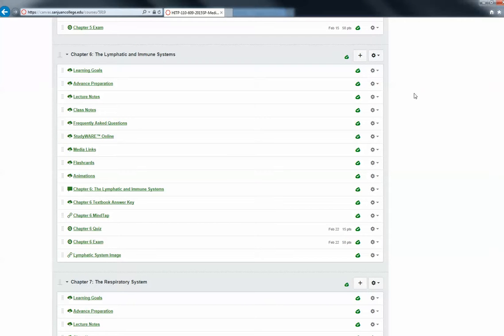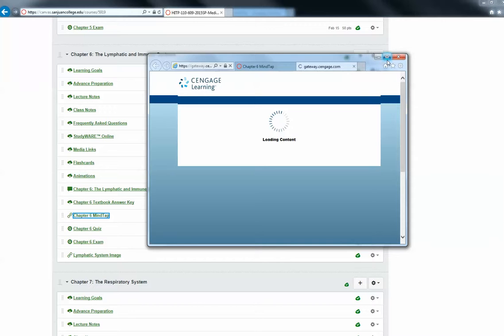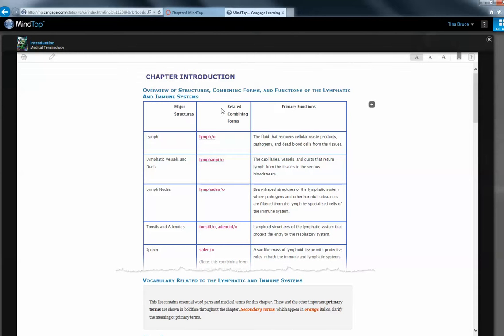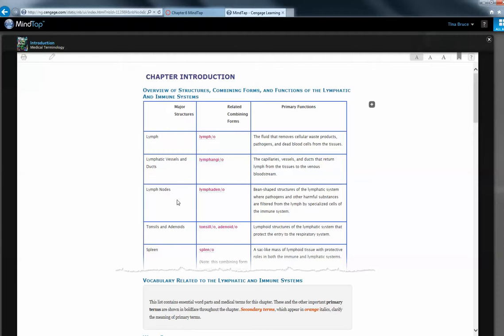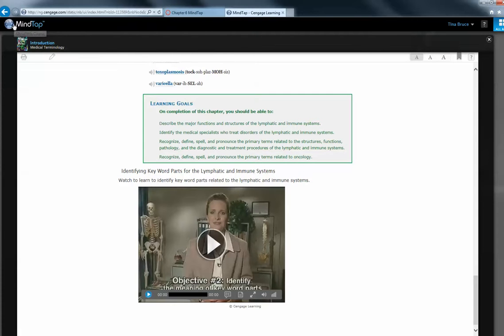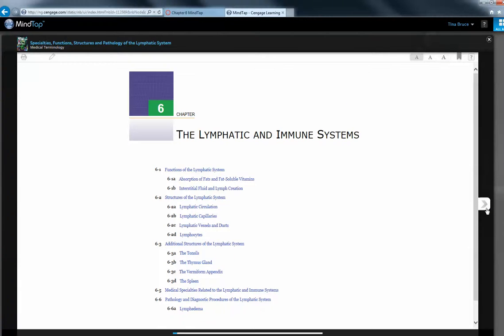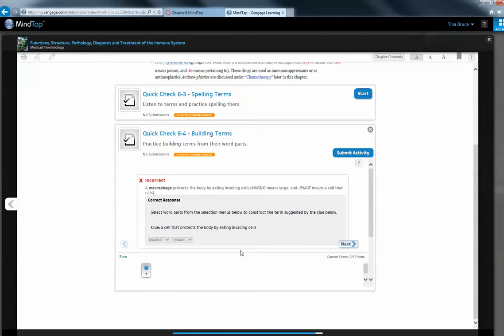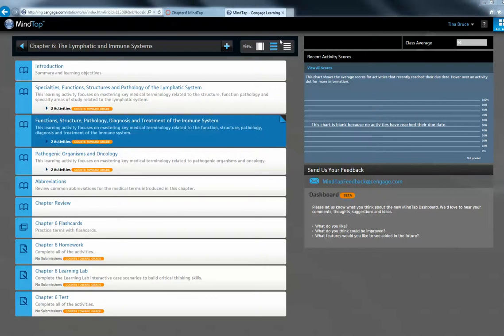HITP 110 Week Six Instructions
Instructions for week six assignment